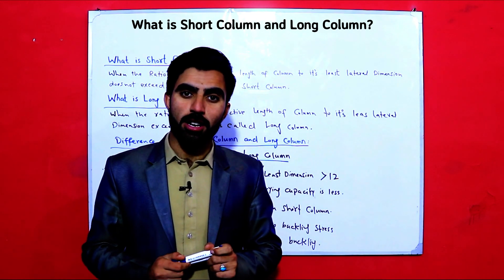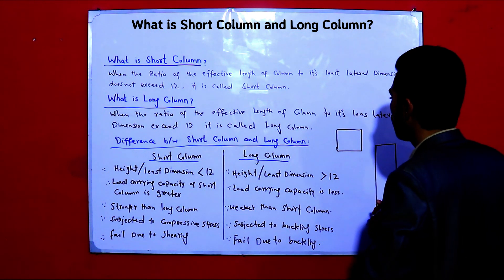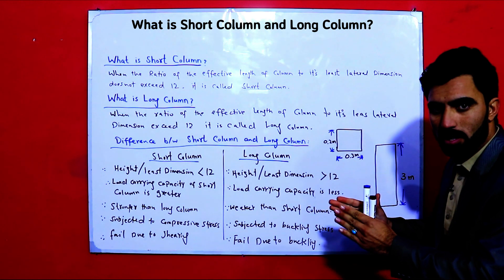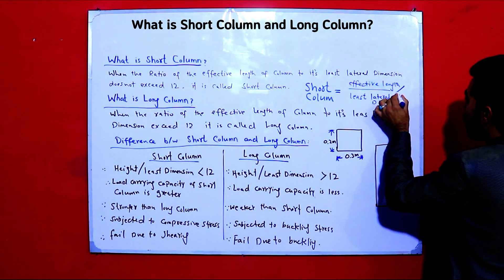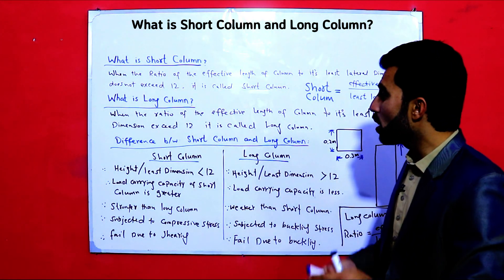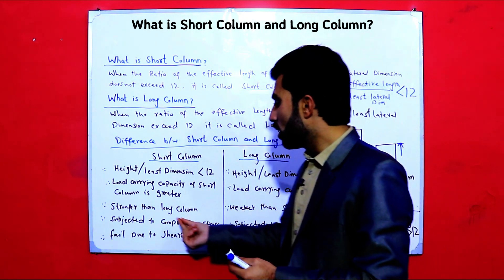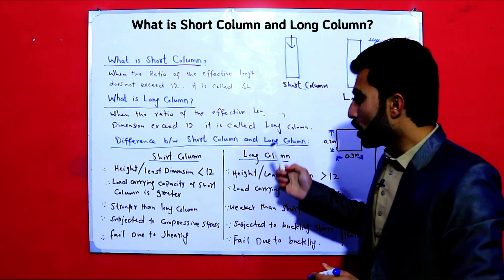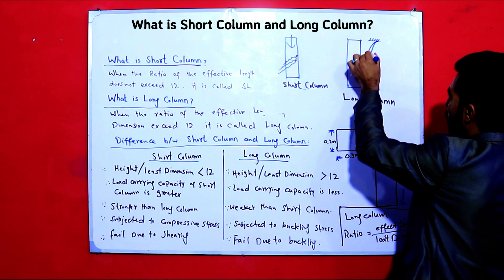What is Long and Short Column? - Long Column and Short Column - Difference of Long and Short column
What is Long Column
What is short column
Difference between long column and short column
explain long column and short column